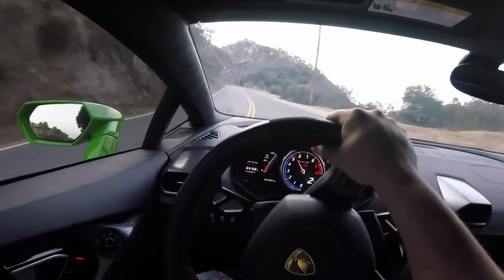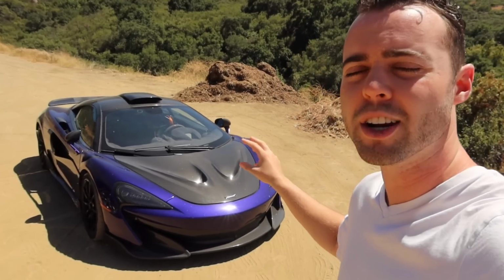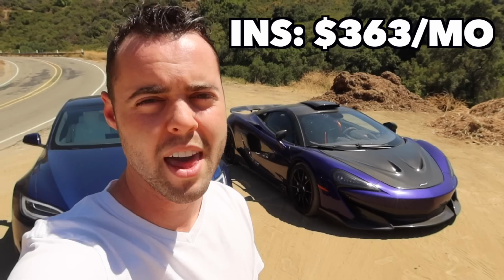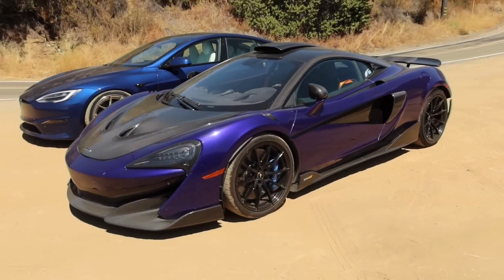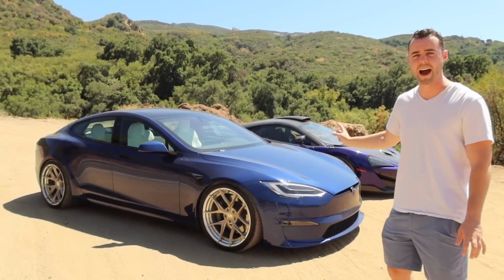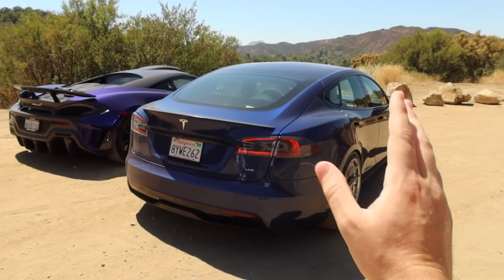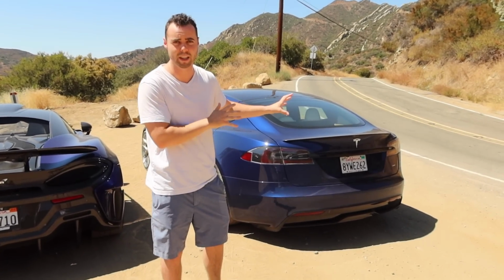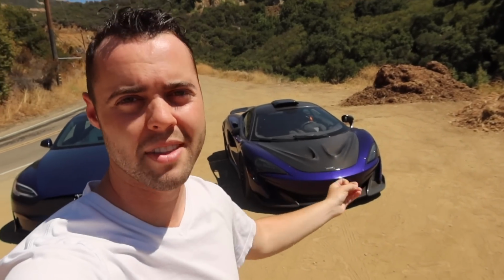The SHOCKING Maintenance Cost Of My Cars!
Family friendly